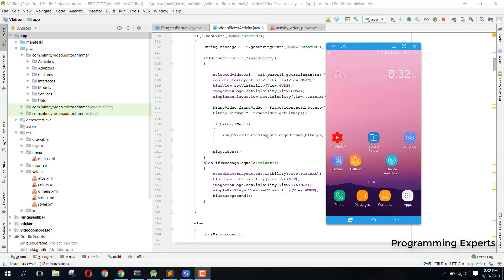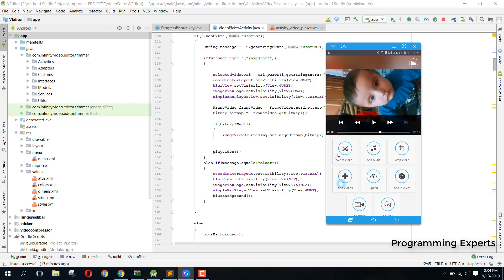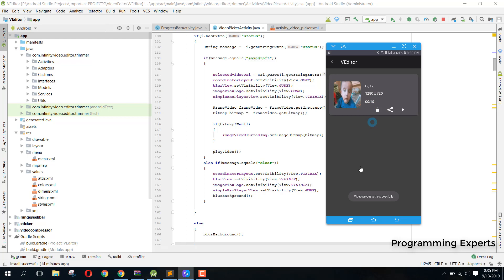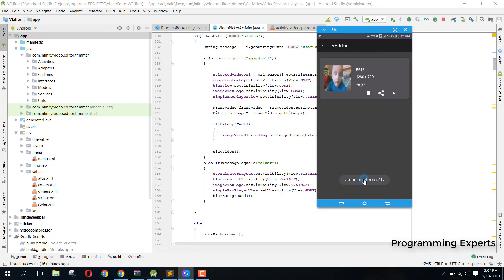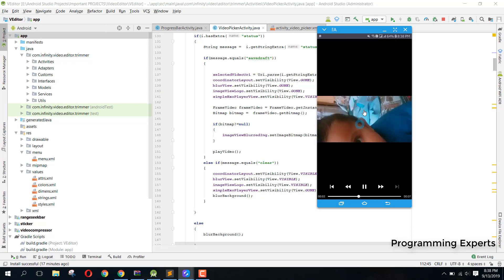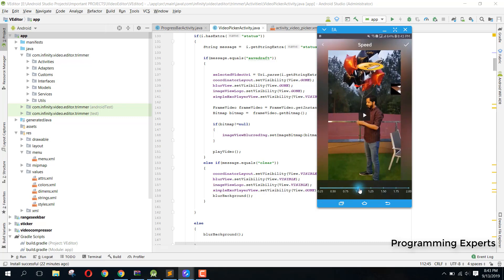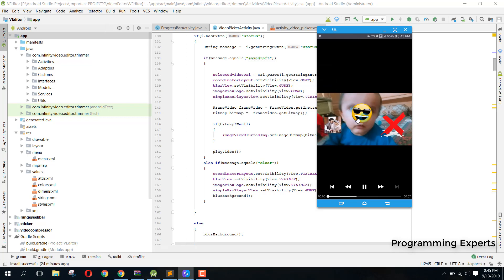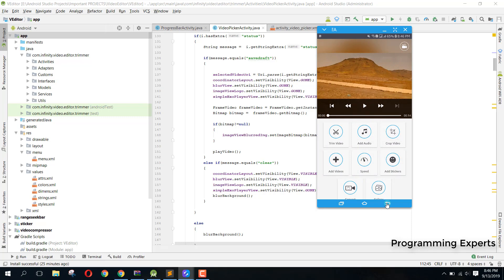Video Editor App using JAVA Android Studio DEMO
In this video, I am going to present you a demo of our new app Video Editor using FFMpeg in Android Studio using Java.

Best FREE Video Editor with advanced video editing features including Trim video, Crop video, Add background music, Merge videos, Convert video, Stickers, Video speed and Gallery.
VEditor - A full-featured app, helps you edit your videos and share it on TikTok, Whatsapp, Facebook, and Instagram with PRO VEditor toolbox for free.

FEATURES:
i) Video Trimmer
ii) Video Background Music
iii) Video Cropper
iv) Video Merger, Joiner
v) Video Speed Manager
vi) Adding Stickers to Videos
vii) Video Converter
viii) Video Gallery